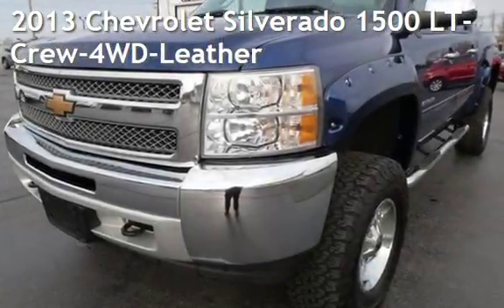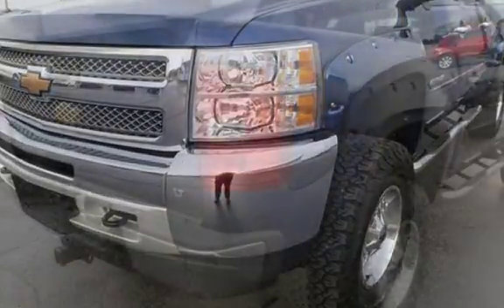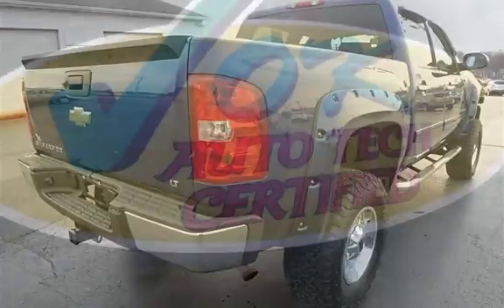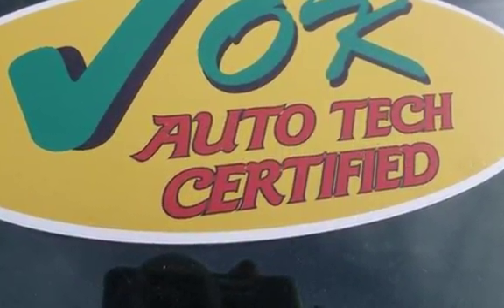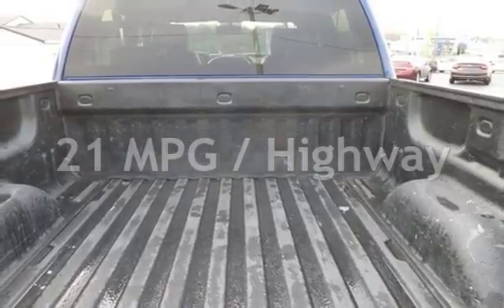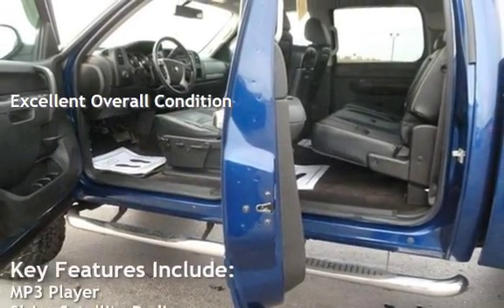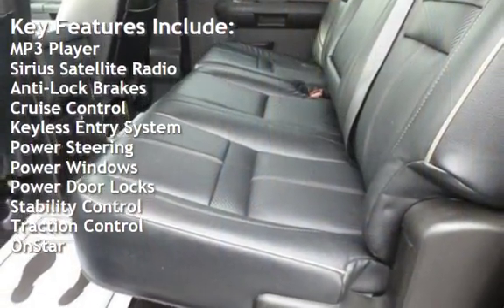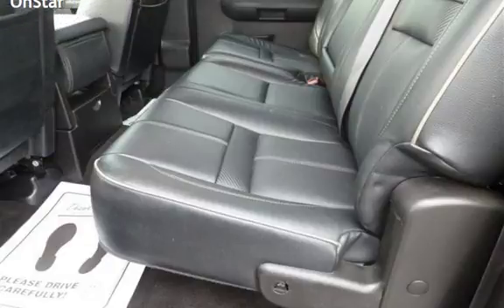2013 Chevrolet Silverado 1500 LT-Crew-4WD-Leather for sale in QUINCY, IL